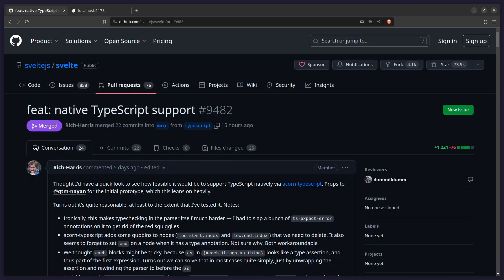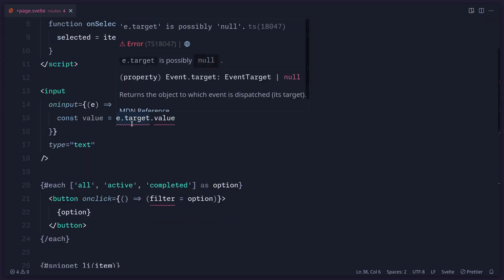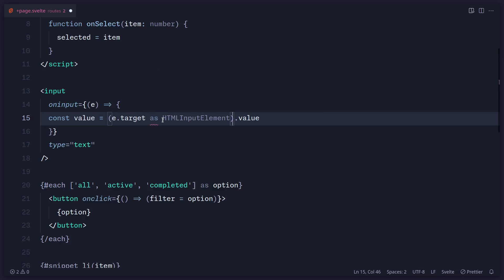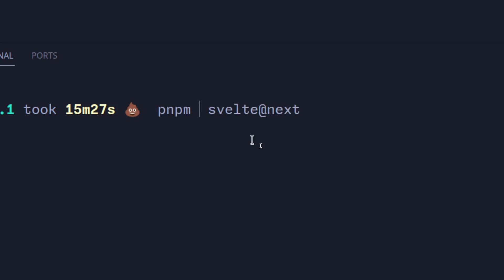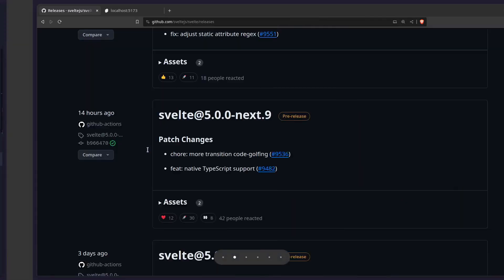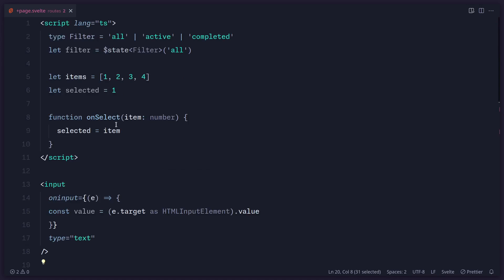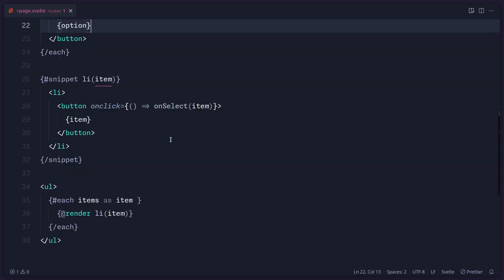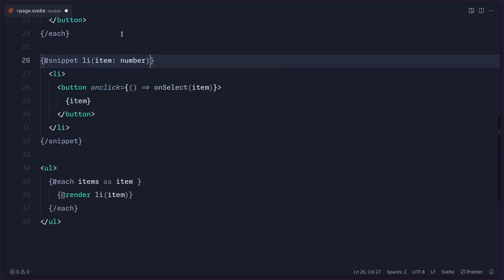Now You Can Use TypeScript In Your Svelte Markup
Svelte added native TypeScript support.

🔖 Timestamps

0:00 Intro
0:20 TypeScript In Your Markup
4:21 Outro